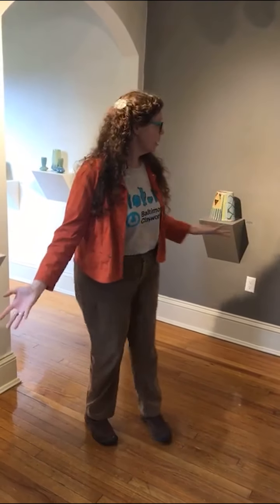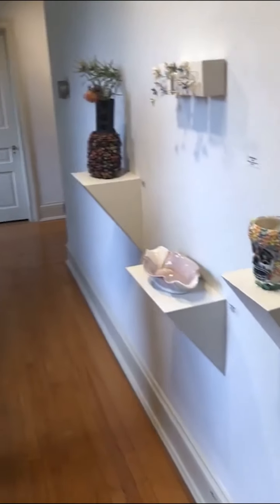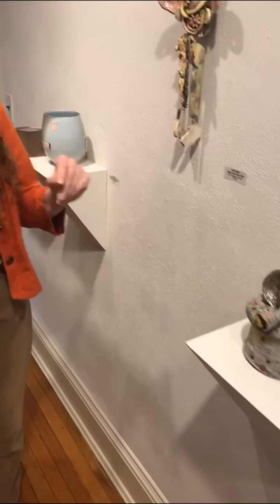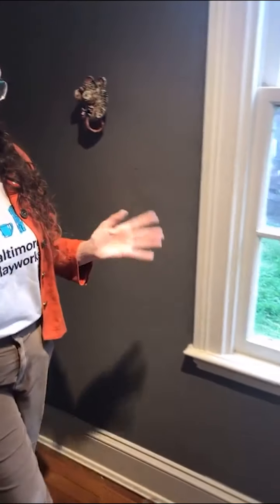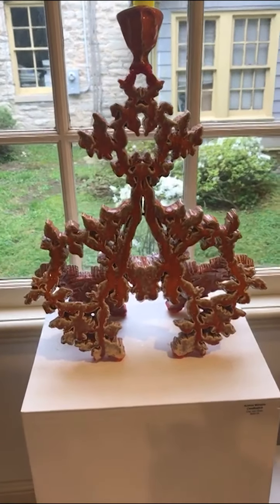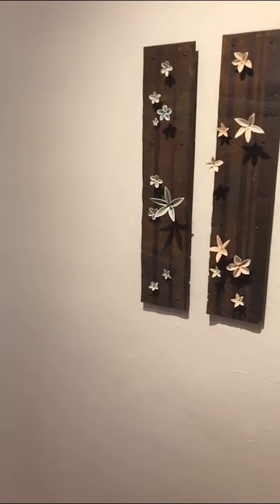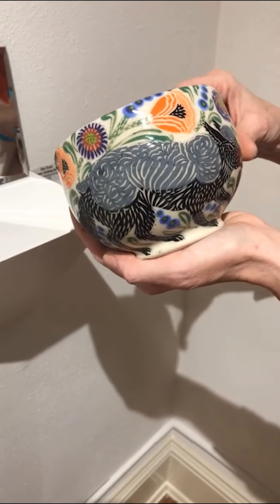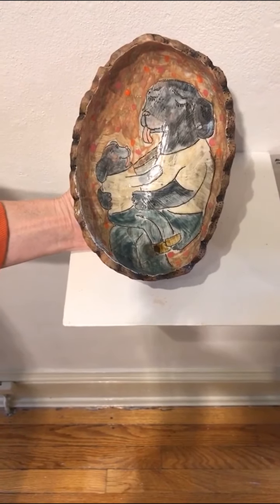"Flora & Fauna" Art Exhibition Walk-through with Curator Mary Cloonan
During Spring 2020, Baltimore Clayworks is celebrating our 40th Anniversary and a renewal of the season inspired by the blossoms and beasts of a refreshed landscape with a multitude of shows under the umbrella of Flora and Fauna. While our studios and galleries are currently closed due to the pandemic, you can check out the exhibition
If you are interested in more information about any of the pieces for sale, please send an email to us at .
This video was previously recorded live on Facebook.